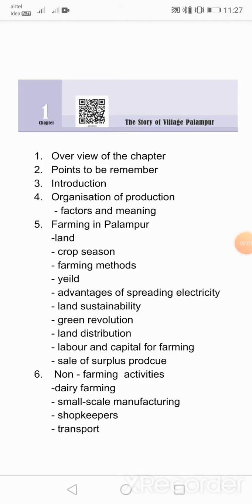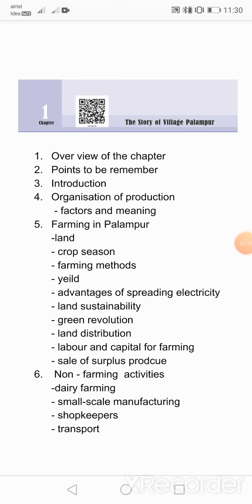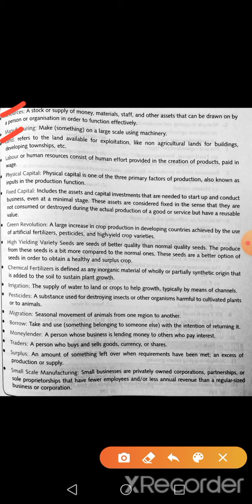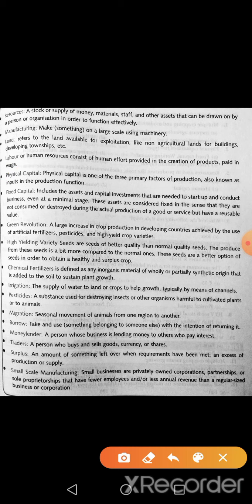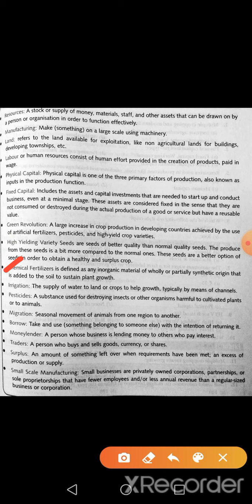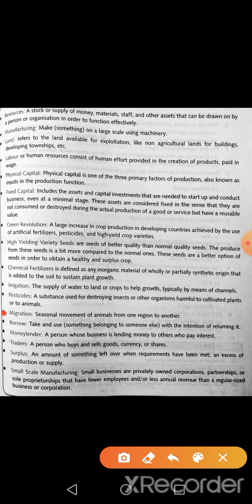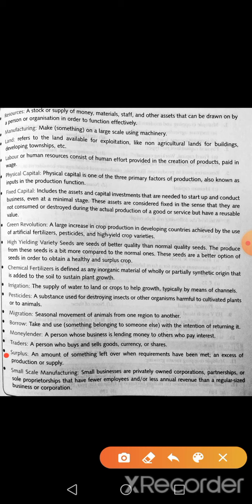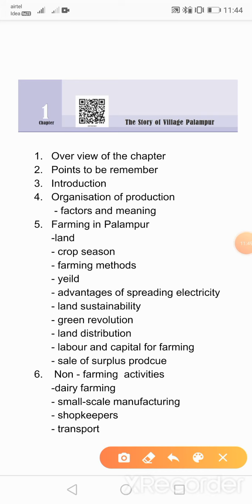Class 9 Economics Ncert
Chapter-1 The village Palampur Part-1